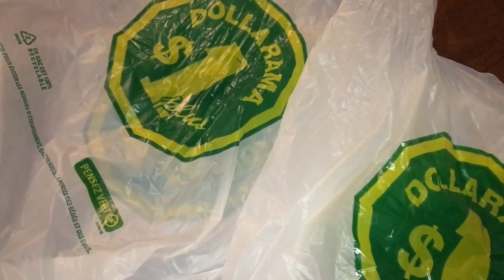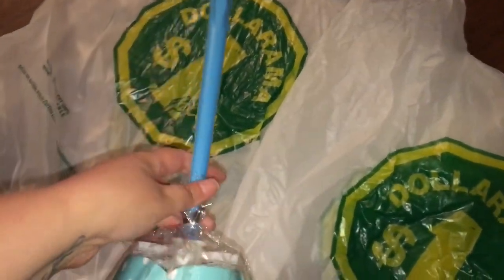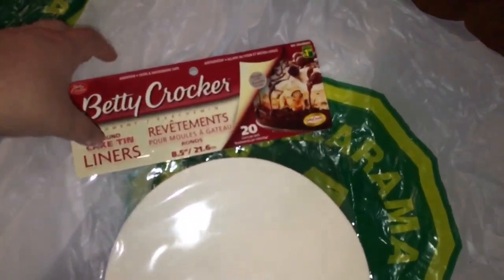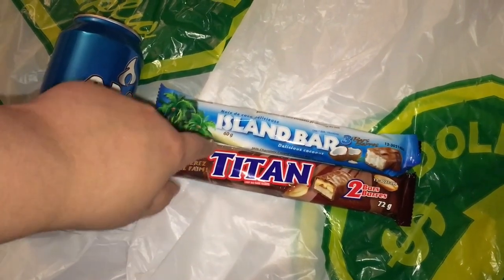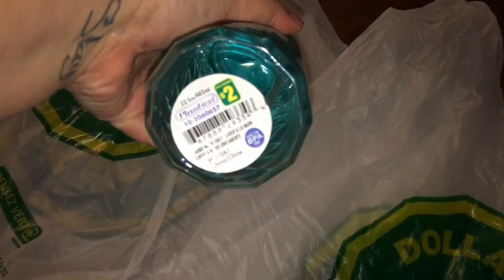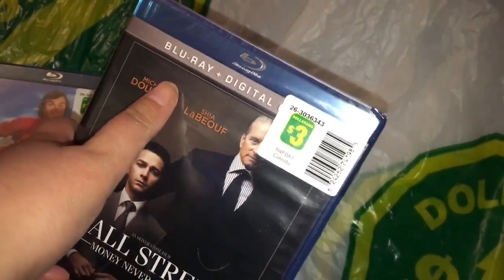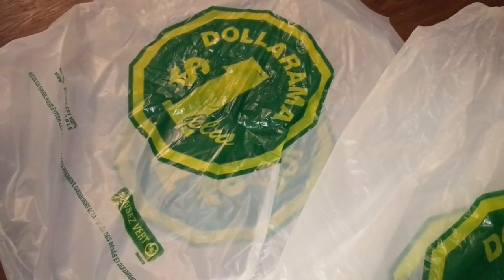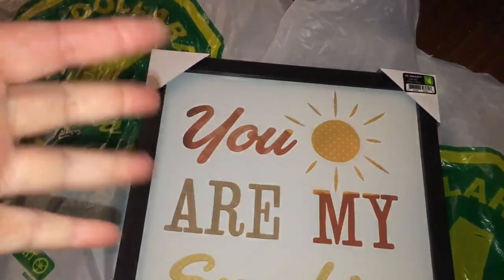NEW FINDS AT THE DOLLARAMA!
Hi guys🤗

I've never filmed, edit and uploaded a video before lol
But I had to get this up right away.. some stuff is old but I found some new finds that I had to share with you guys !

We all know each store carries different stuff but I'm hoping you will be able to find some of the items I found !!

So hope you enjoy !

I do upload :
Tuesday
Thursday
Saturday

Want to send us letters to Trevor or start pocket letters with myself

Find us